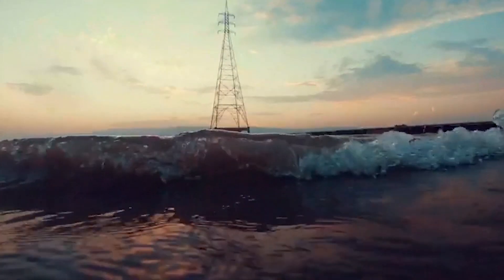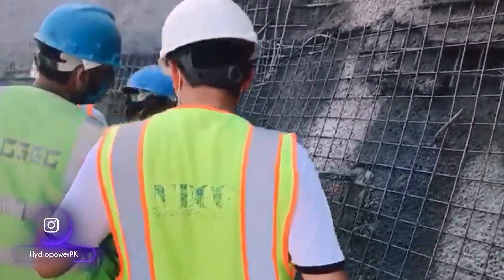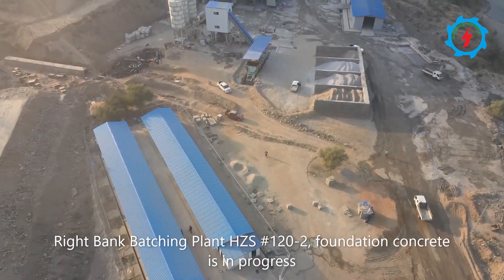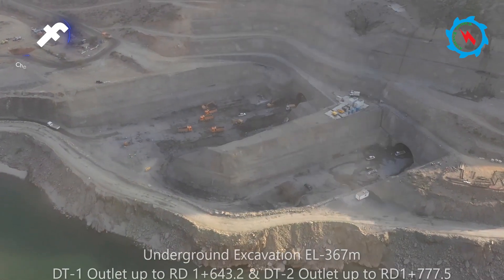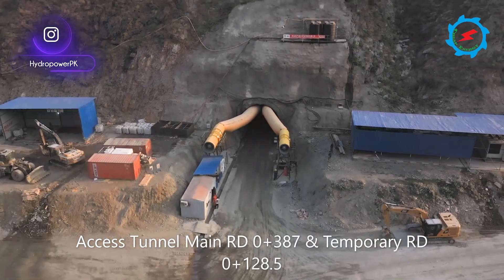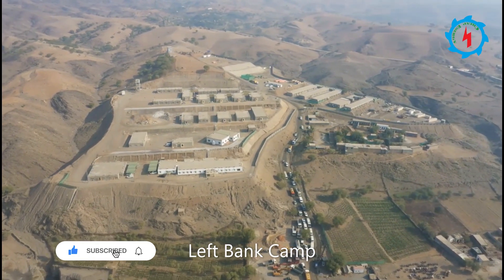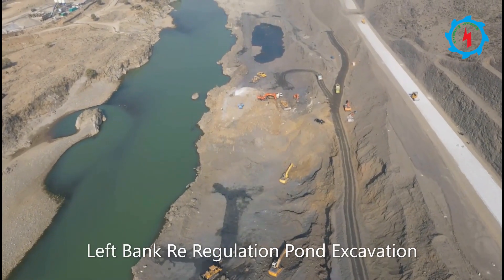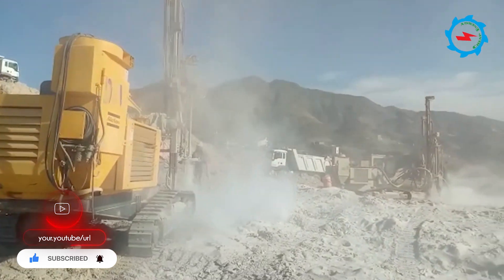Mohmand Dam | Aerial View | Nov, 2020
The construction work on multipurpose Mohmand Dam Hydropower Project had been carrying out day and night. The project is moving ahead with a good pace and WAPDA is confident to complete the project during high flow season in 2025 as per the timelines.

Mohmand Dam Hydropower Project is the 5th highest concrete-face-rock-fill Dam (CFRD) in the world. The benefits of the project, was historic and unique in nature being constructed after the delay of over five decades.

The project is scheduled to be completed in five years and eight months. It will store about 1.2 million acre feet (MAF) of water, generate 800 megawatt (MW), contribute 2.86 billion units of low-cost hydel electricity annually to the national grid and help mitigate floods in Peshawar, Charsadda and Naushera.  Besides supplementing 160,000 acres of existing land, about 16,700 acres of new land will also be irrigated because of Mohmand Dam. In addition, 300 million gallons water per day will also be provided to Peshawar for drinking purpose. Annual benefits of the project have been estimated at Rs 51.6 billion, he added.